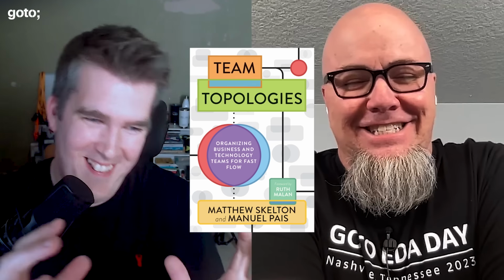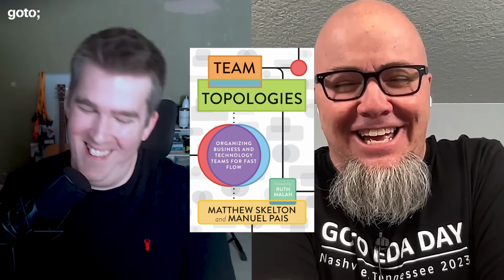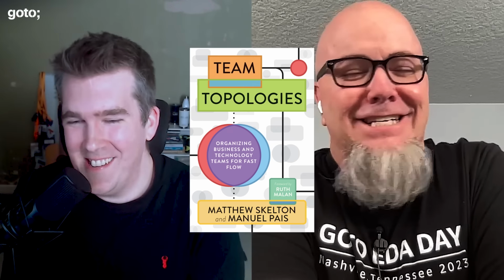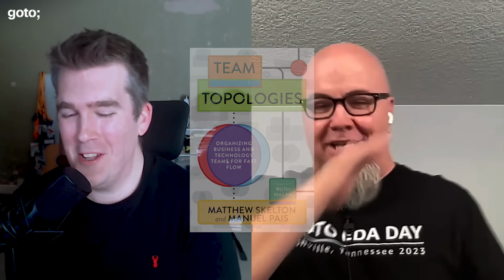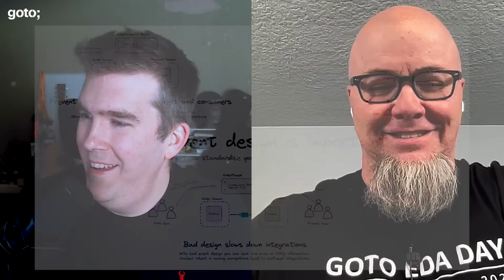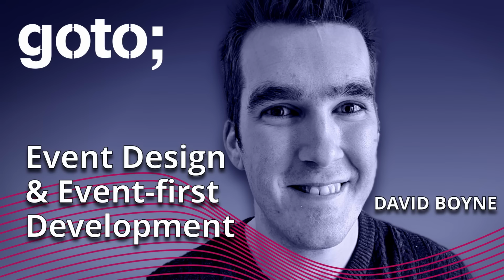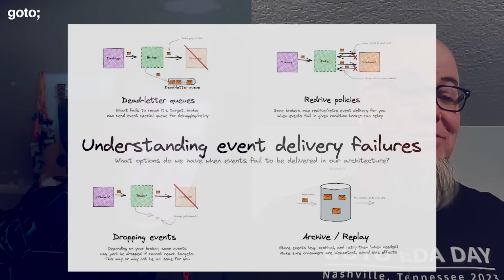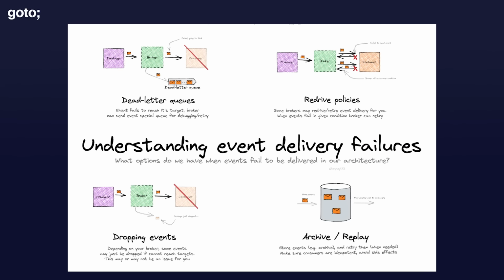The Art of EDA Visuals: Exploring Concepts Through Graphics • David Boyne & Eric Johnson • GOTO 2024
This interview was recorded for GOTO Unscripted.

David Boyne - Senior Developer Advocate at AWS @Boyney
Eric Johnson - Principal Developer Advocate for Serverless at AWS @ServerlessLand

RESOURCES
David

DESCRIPTION
Eric Johnson and Dave Boyne take a deep dive into Event-Driven Architecture (EDA) visuals, dissecting complex concepts with clarity and insight. Their discussion stresses the importance of thoughtful event design, the nuances of event delivery failures, and the intricacies of communicating between bounded contexts.
With a wealth of experience and expertise, they shed light on the artistry behind EDA visuals, offering hands-on advice for architects and enthusiasts alike. [...]

TIMECODES
00:00 Intro
01:00 Elevator pitch for EDA
03:32 Zettelkasten Method
10:23 Visual learning & its impact on education
16:50 Bounded context & messages
25:30 Event design & delivery considerations
32:42 Understanding event failures
37:15 Outro

RECOMMENDED BOOKS
James Urquhart • Flow Architectures •